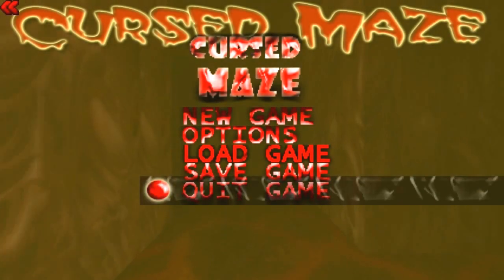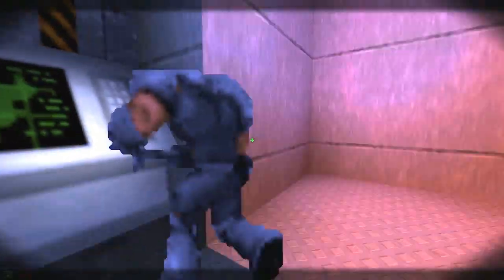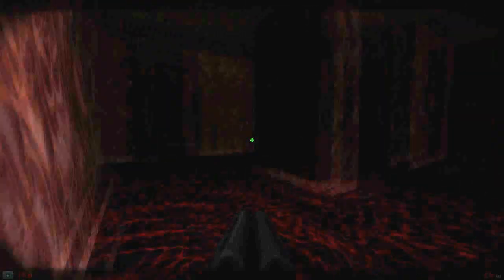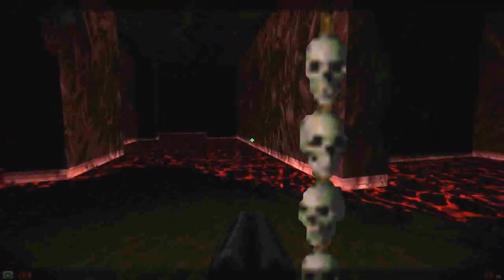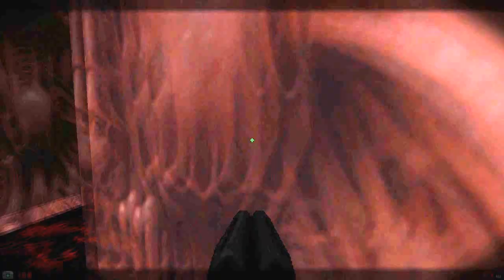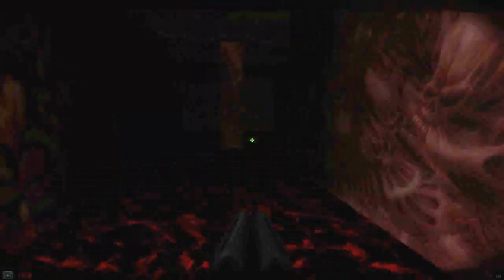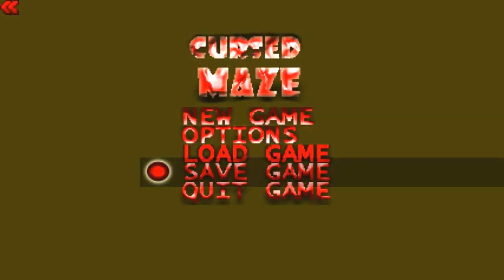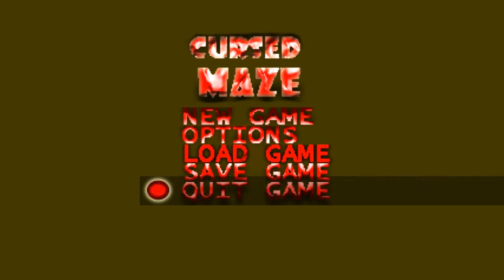HellCatcher plays: Cursed maze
Do you have what it takes to survive the cursed maze.
HellCatcher didn't.